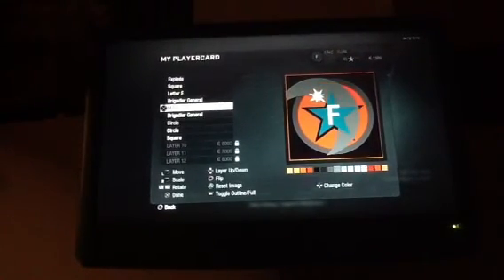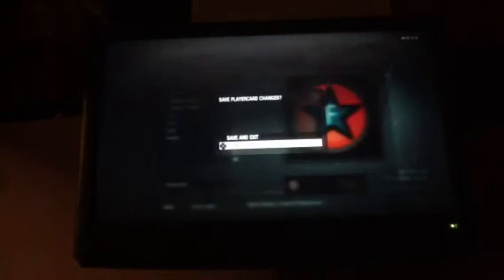Bops emblem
Beast emblem